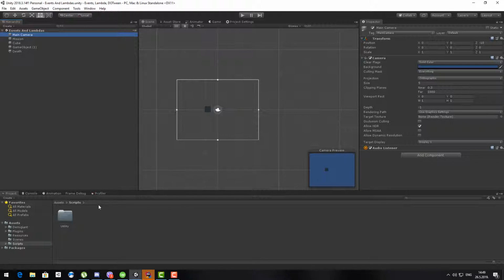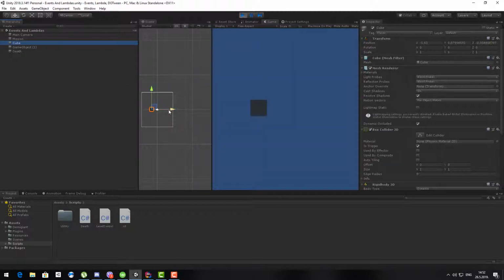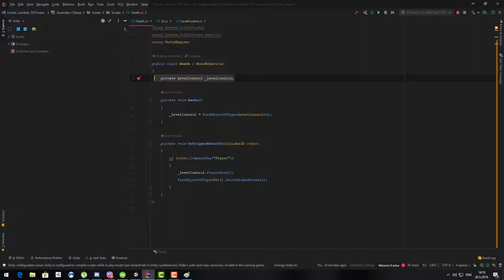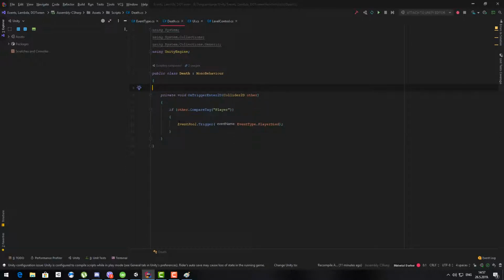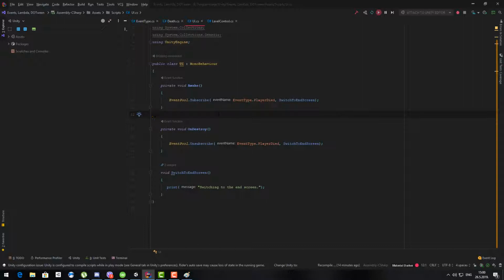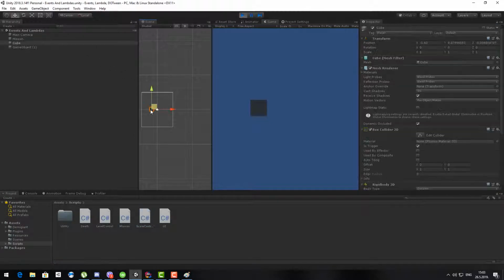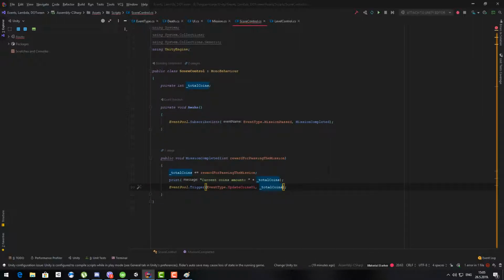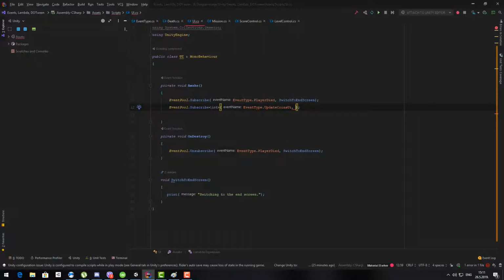Event Driven Programming and Lambdas